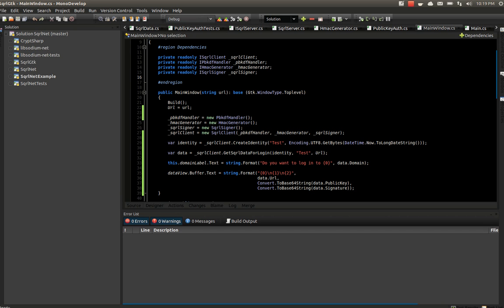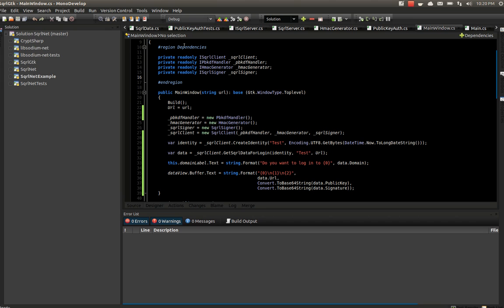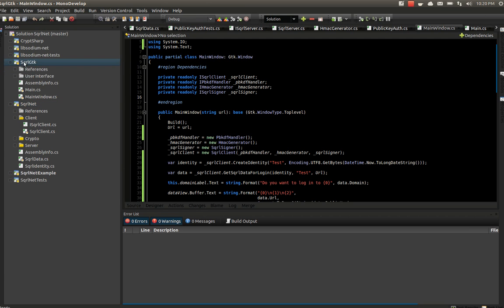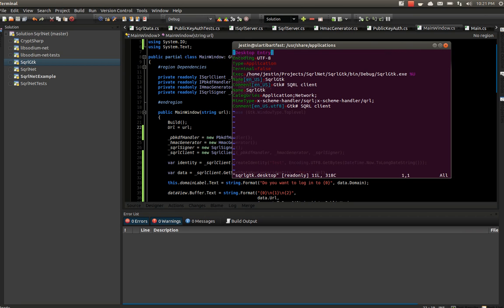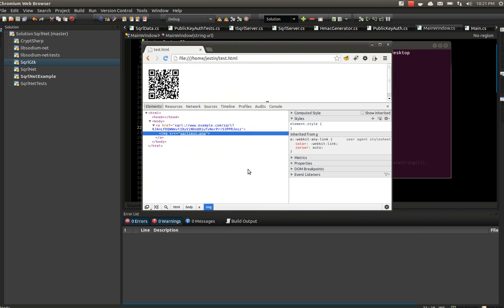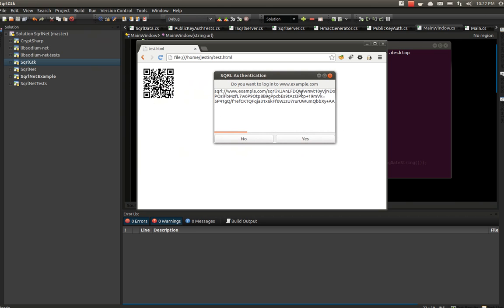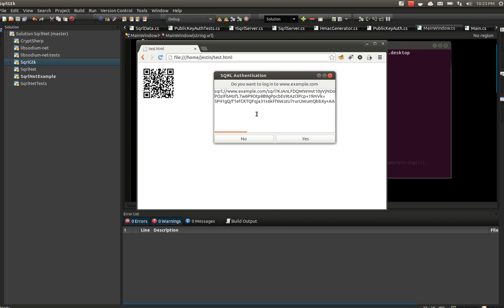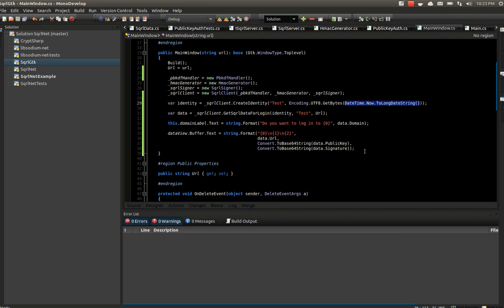C# SQRL Client Running in Ubuntu with Mono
This is a demo of my progress on an SQRL client I've been writing.  For those who don't know, SQRL is a secure login system that doesn't require usernames or passwords, but rather QR codes and public key cryptography.